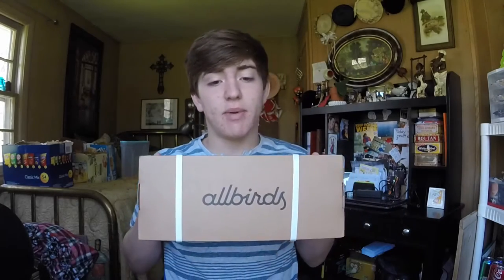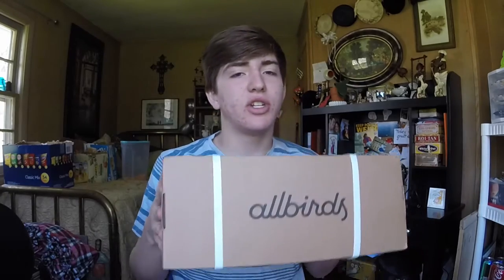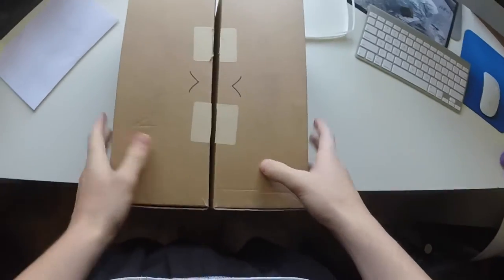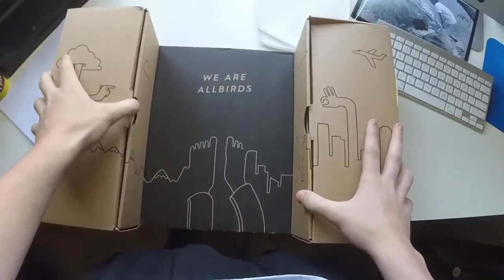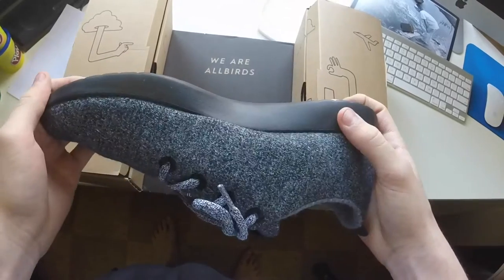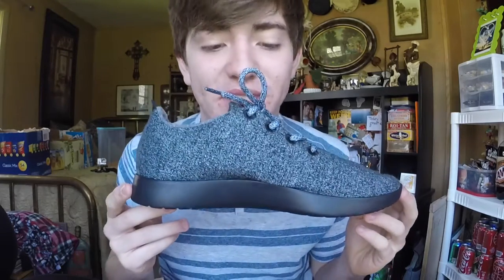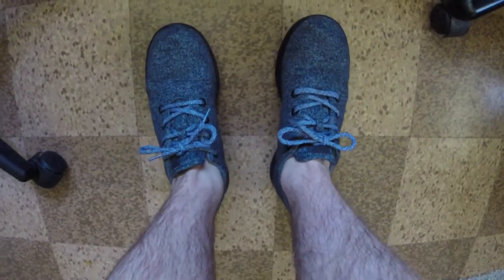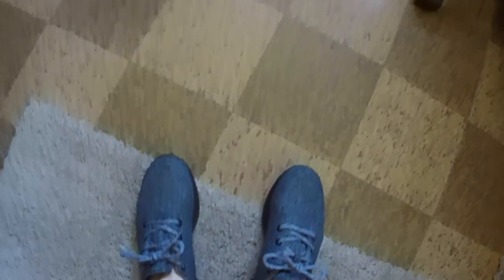Allbirds Unboxing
This is my first unboxing video ever.  I hope everyone enjoys and if you have any questions, leave them in the comments!